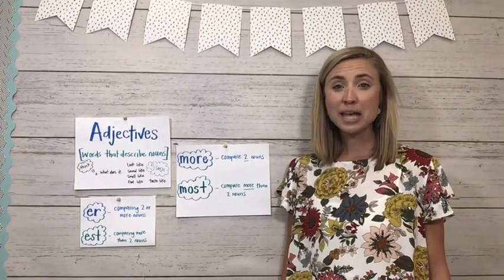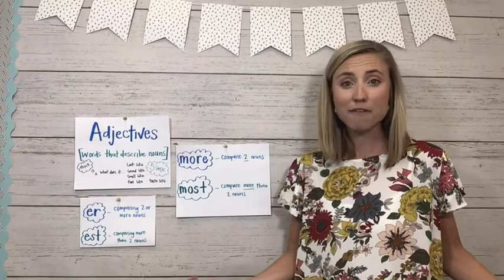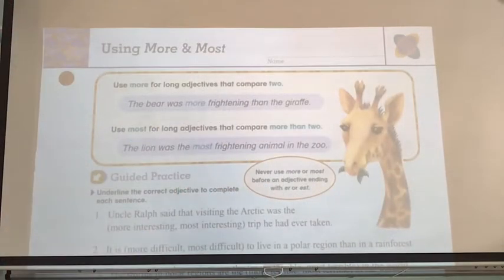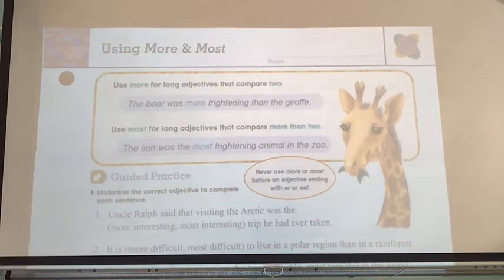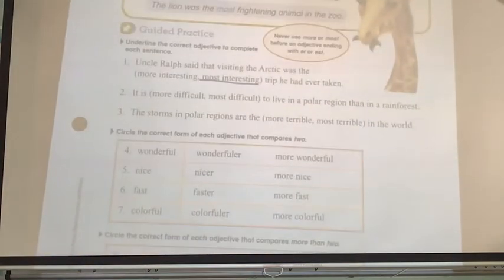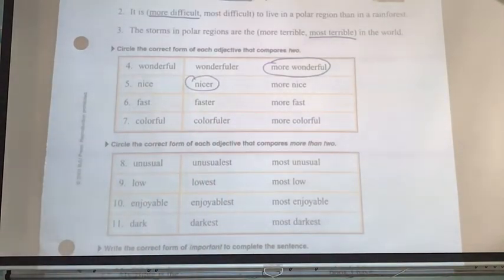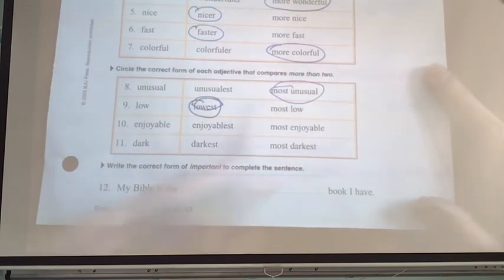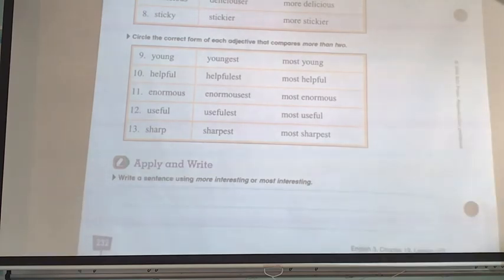Hitchcock | Wednesday 4/22 [ Grammar]